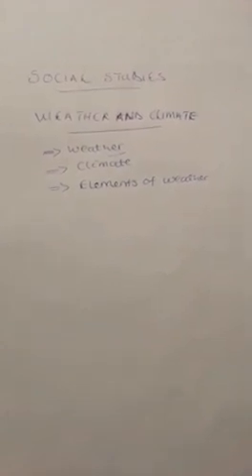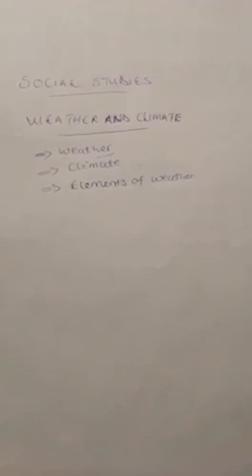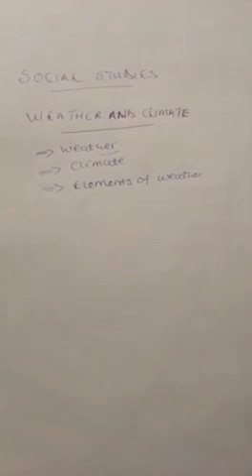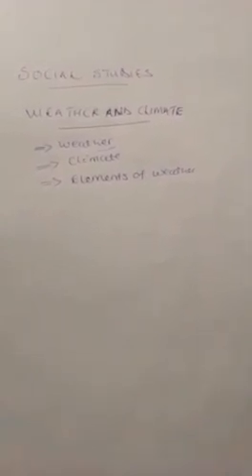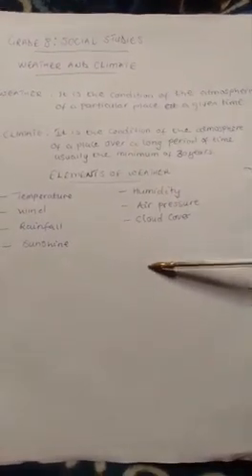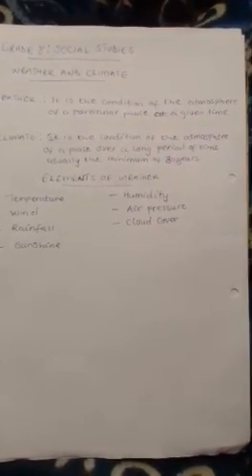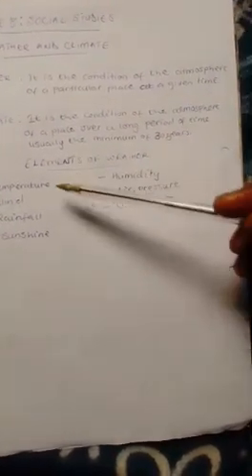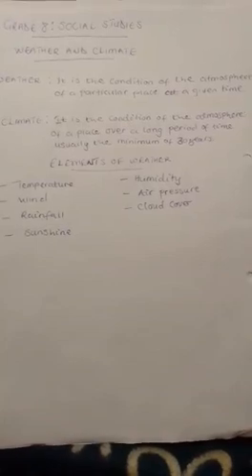June 26, 2021(5)